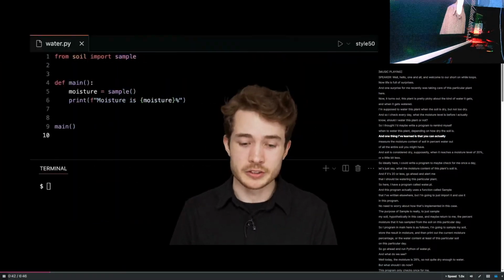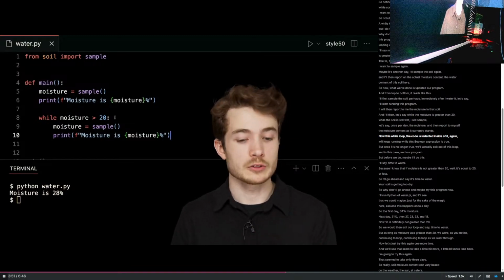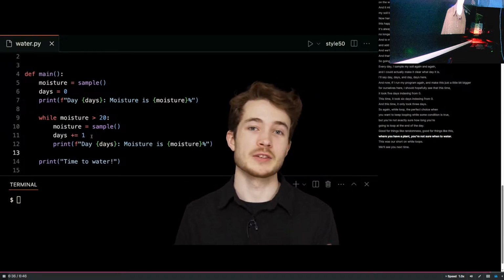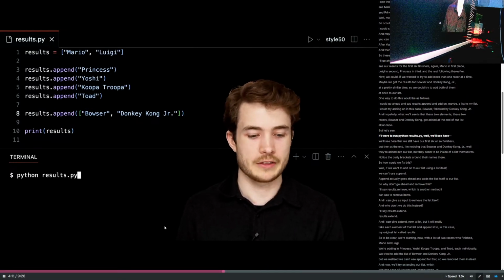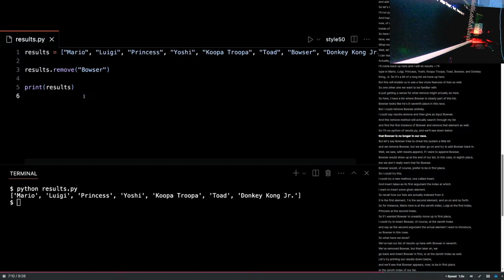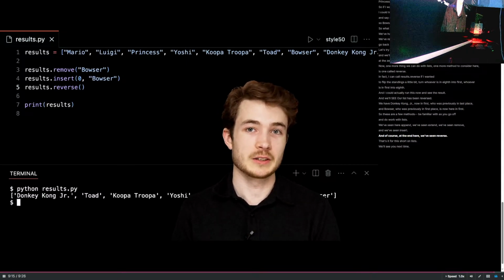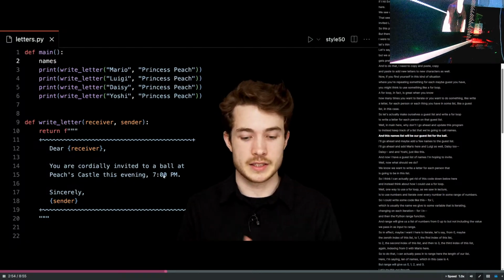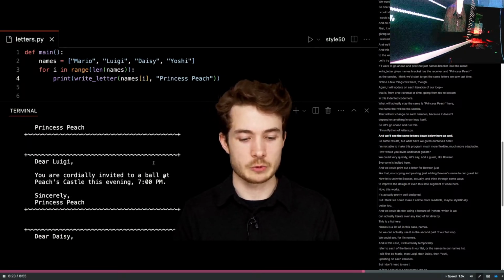Coding Everyday until I get a Masters (Day 24)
Not a bug in the title... previous stream disconnected